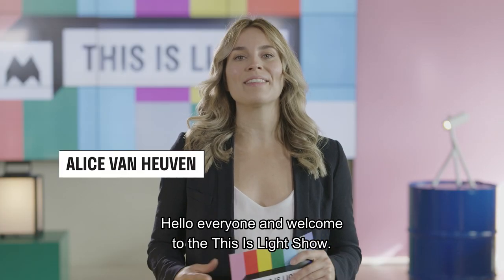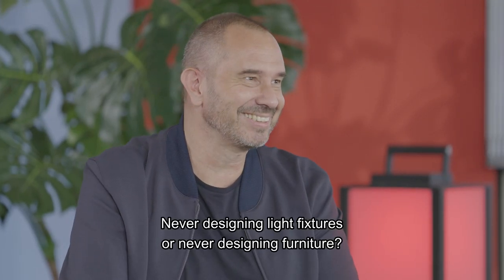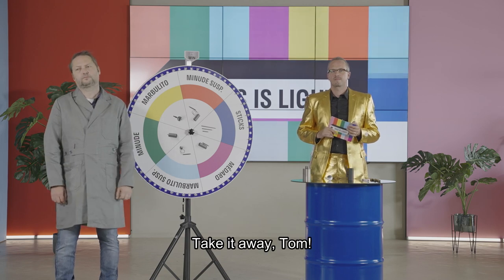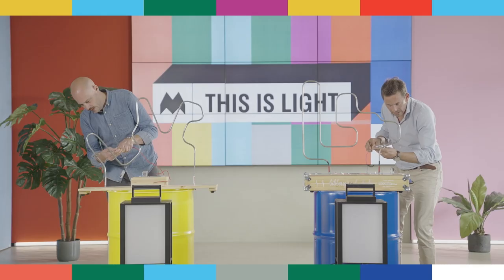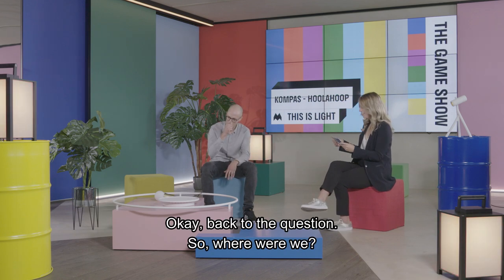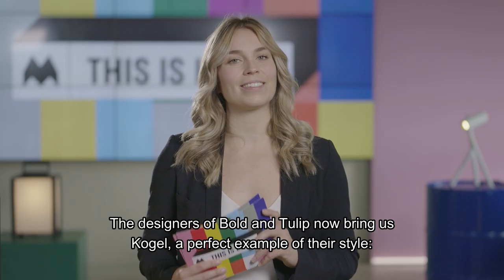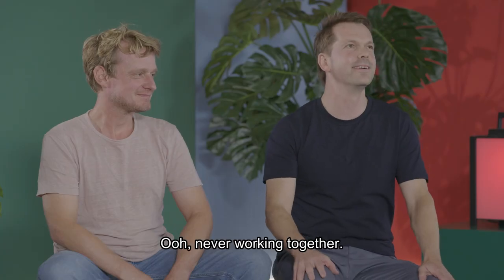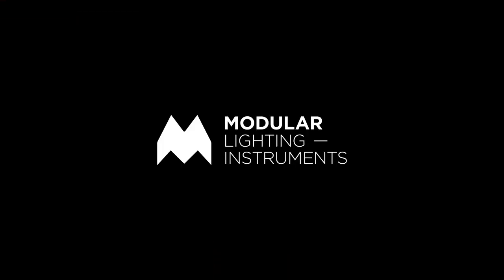This Is light | Modular Lighting Instruments | EN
👋 ABOUT SUPERMODULAR
Positively opinionated. Don’t believe in blending in. Always leading the discussion. Modular Lighting Instruments has been making high quality architectural lighting with attitude since 1980.